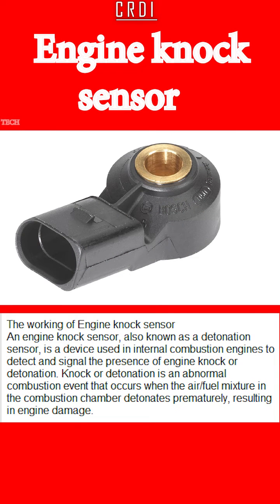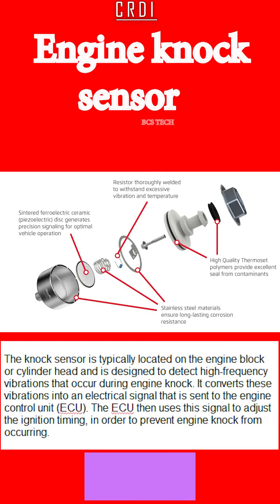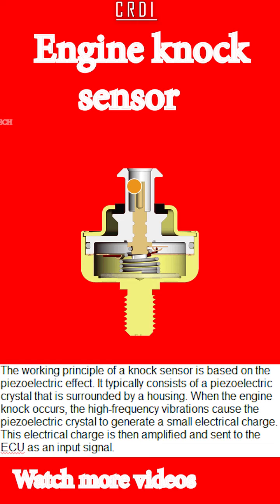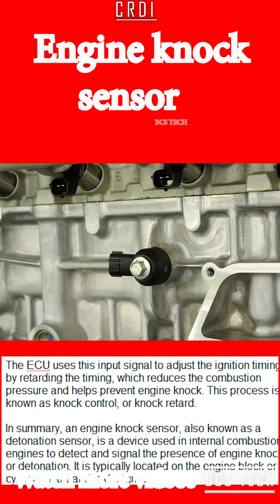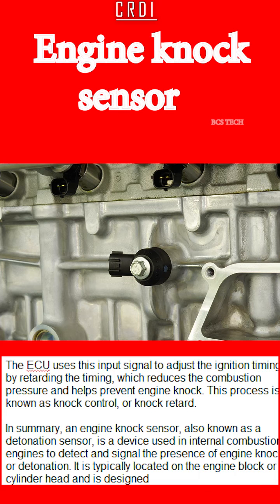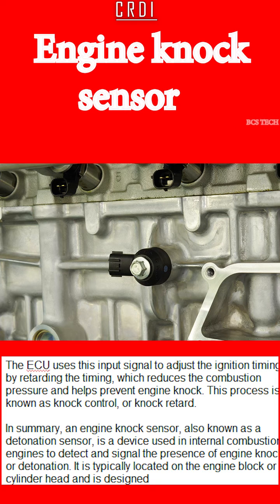knock sensor | knock sensor works in diesel engine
principle of engine knock sensor working.